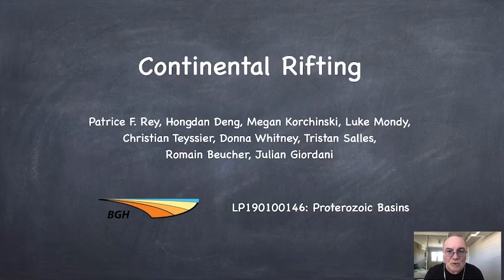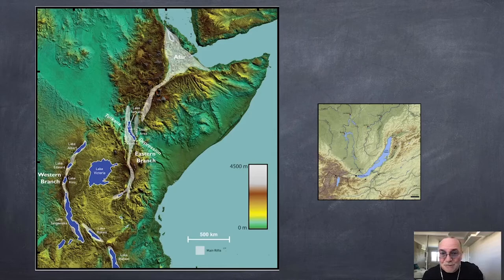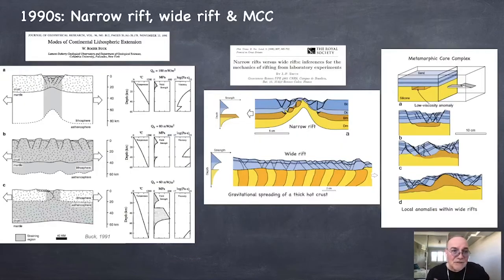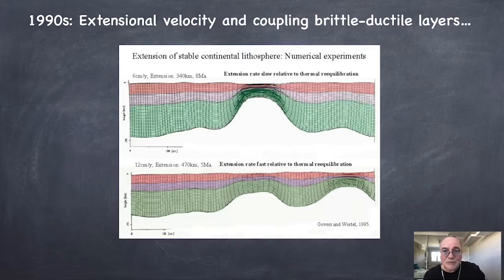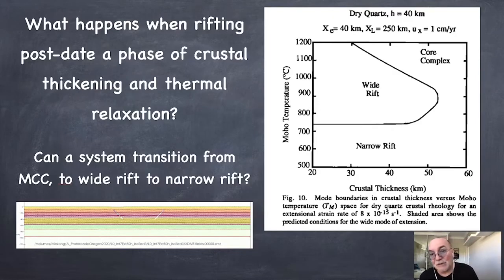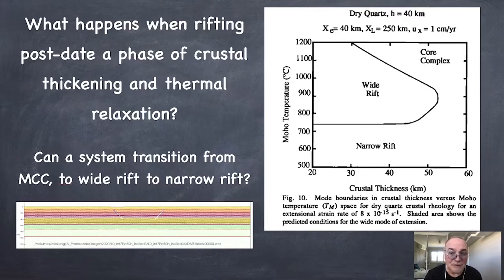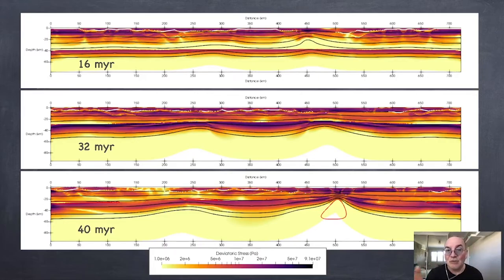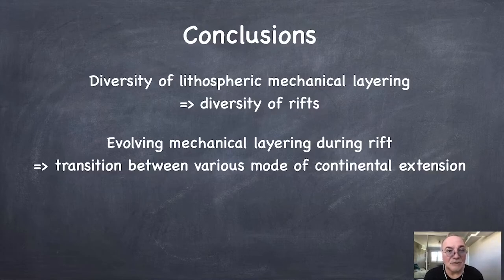AuScope2021 — Patrice Rey